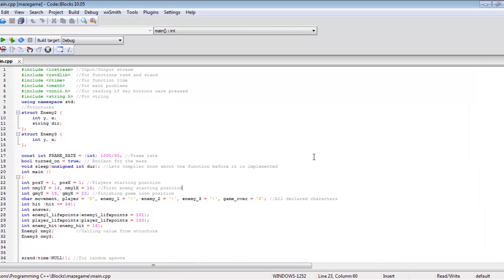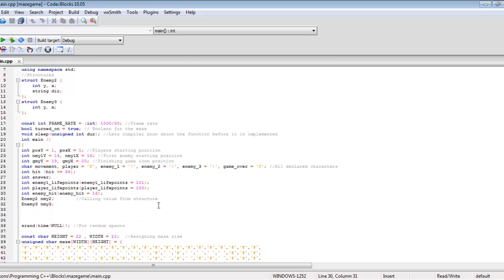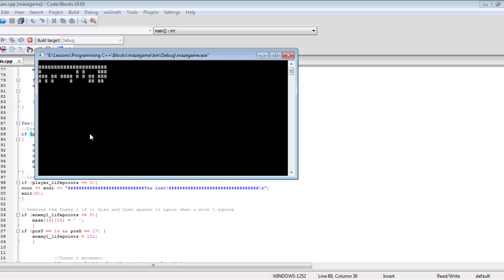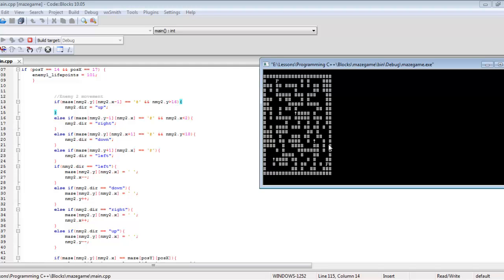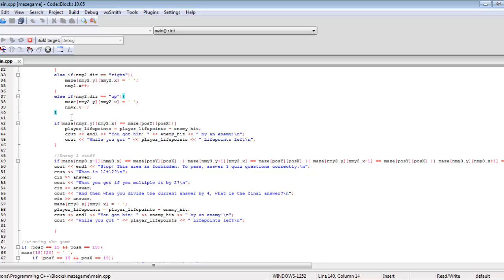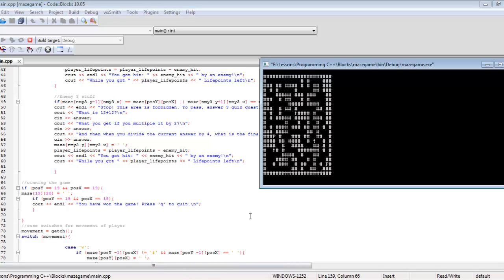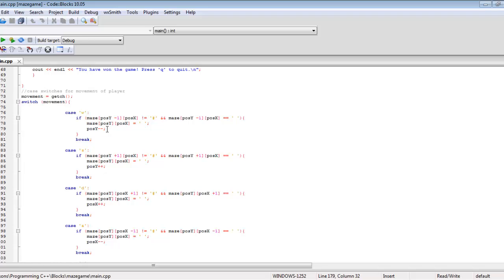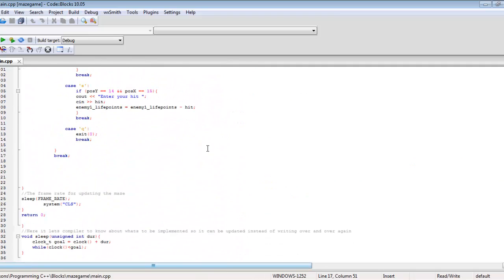C++ maze game runner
I, Deividas Stankevicius, made this for medialogy programming hand-in, though there is quite a few cuts because I wanted to fit into 15mins and recorded was stopped for few minutes so I had to record again. So don't mind the voice jumps :D
Its quite simple, and there is so much more ways to make it more complex but with better working.
Also there is 3 type of enemies, one walking in circles, other fighting at one spot, and third randomly appearing anywhere on the map and if u go close you have to answer quiz. I forgot to mention them more precisely in the video.